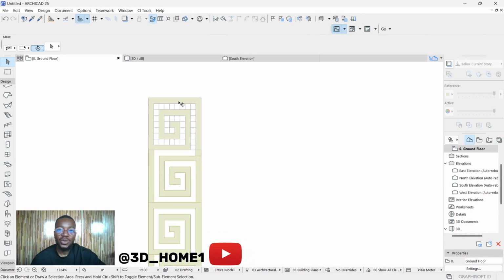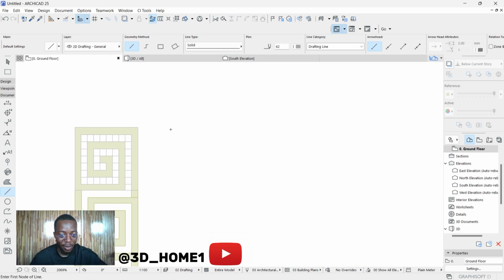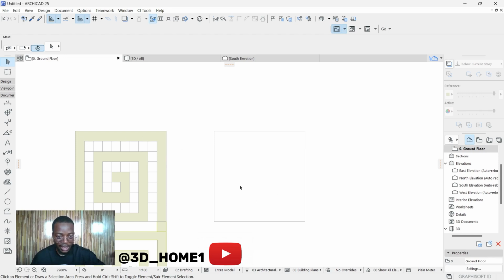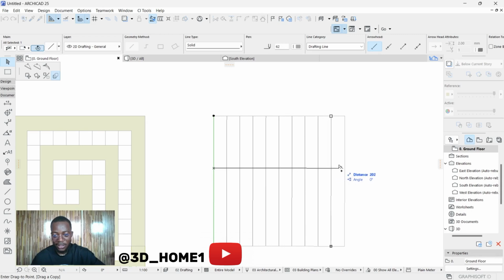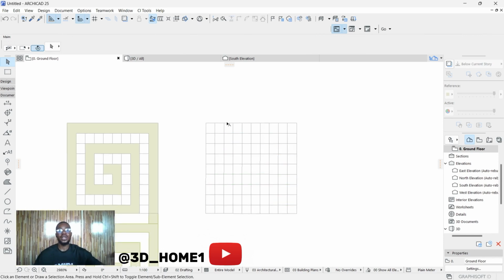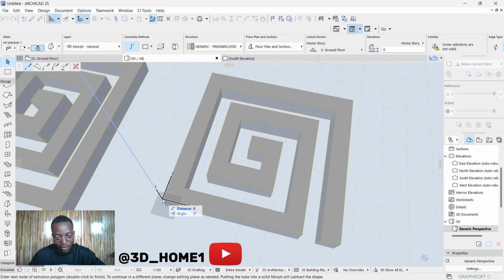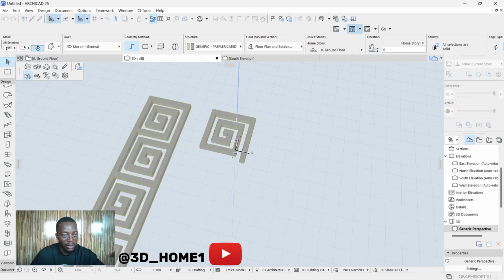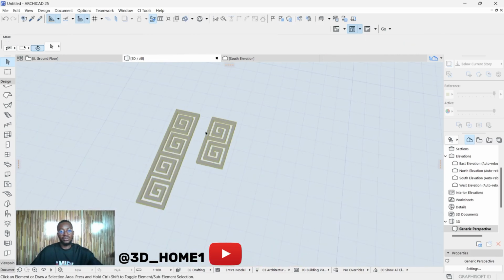Archicad tutorial on wall extrusion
Archicad tutorials playlist link below pls do well you may wan to check that out👇👇